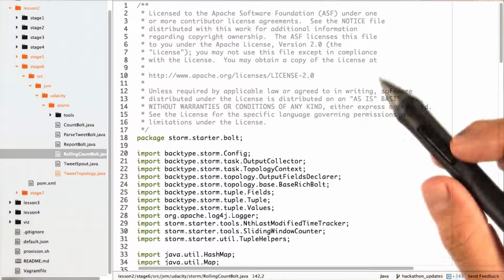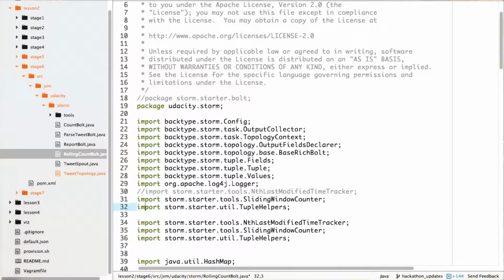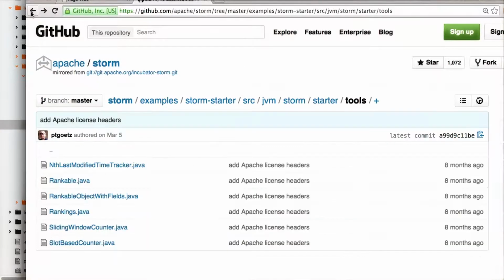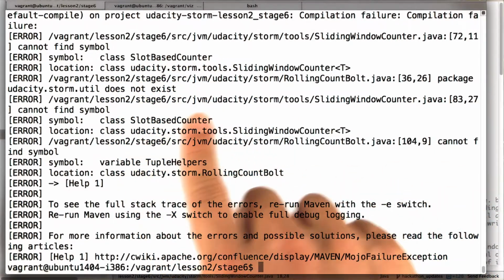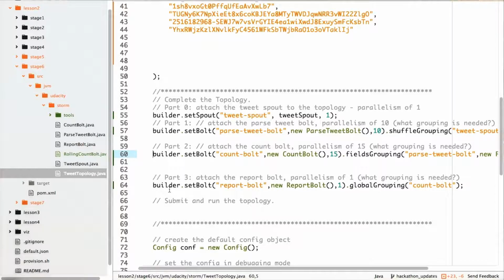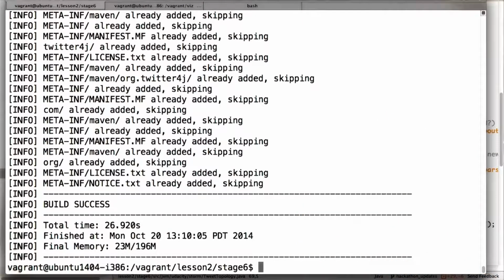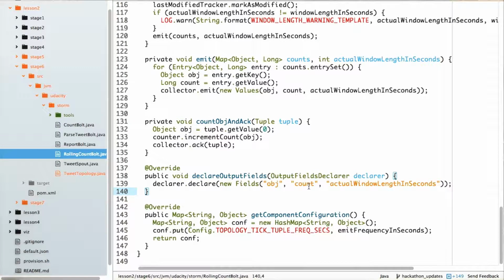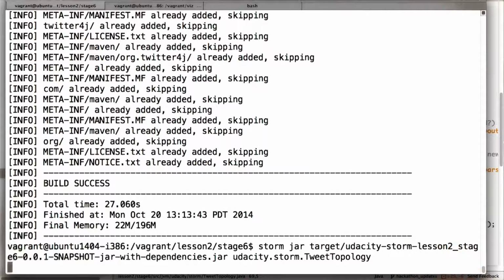Twitter Rolling Word Count Solution - Real-Time Analytics with Apache Storm